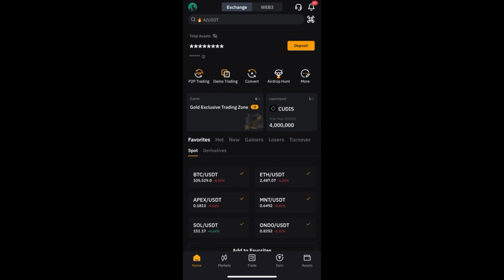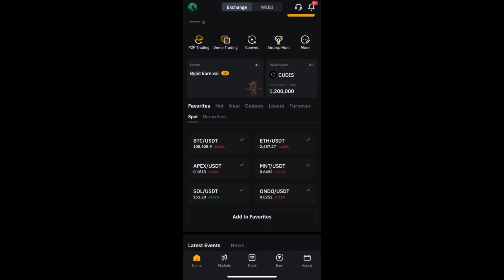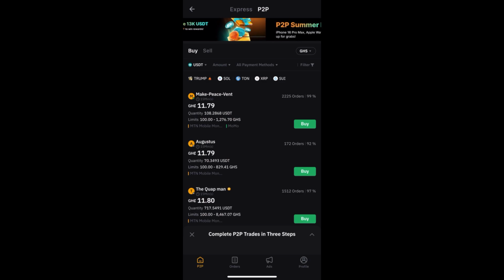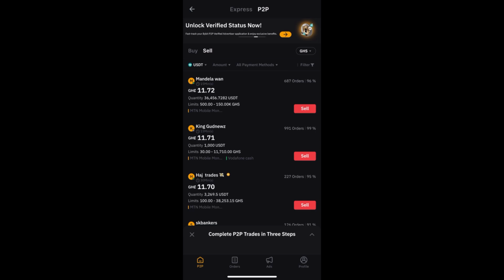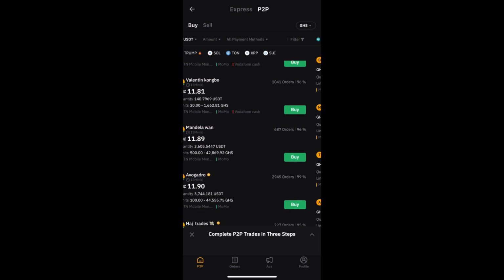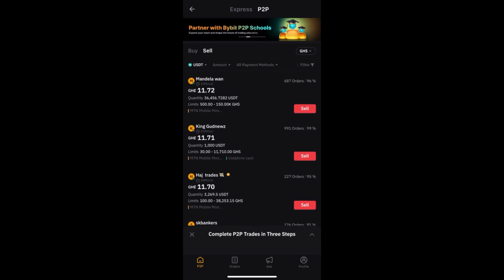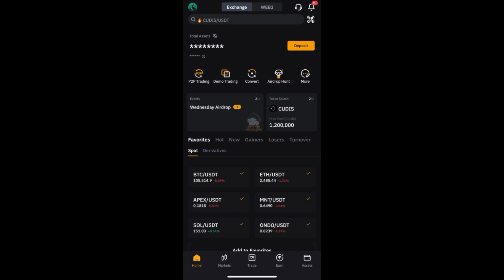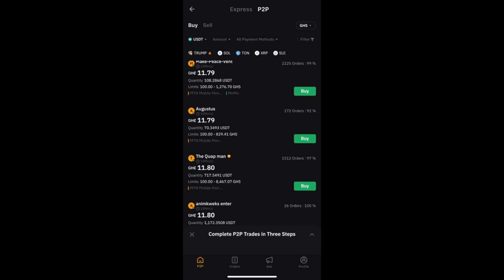How to make money with Bybit P2P trading in 🇬🇭 (with your phone)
How to make money with Bybit P2P trading in Ghana (with your phone)

Are you looking for a legit and simple way to earn money online in Ghana? In this video, I’ll show you how to make money with Bybit P2P trading—using only your phone! Whether you're a beginner or have some crypto knowledge, this step-by-step guide will help you start earning safely and quickly.

✅ What You'll Learn:

* What is Bybit P2P trading?
* How to set up your Bybit account
* How to buy and sell crypto on the P2P platform
* Tips to avoid scams and stay safe
* Real strategies Ghanaians are using to profit daily

🔐 No fancy tools or laptops needed—just your smartphone and internet connection!